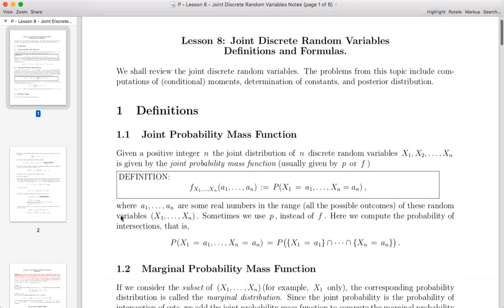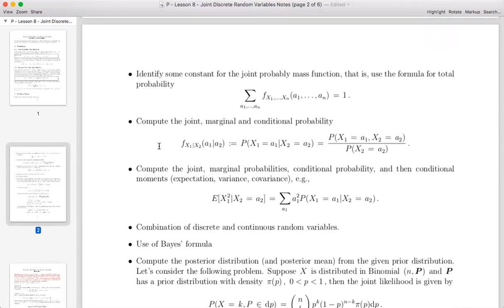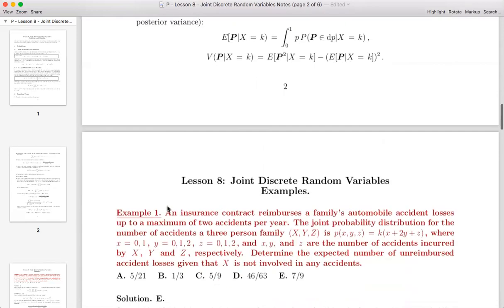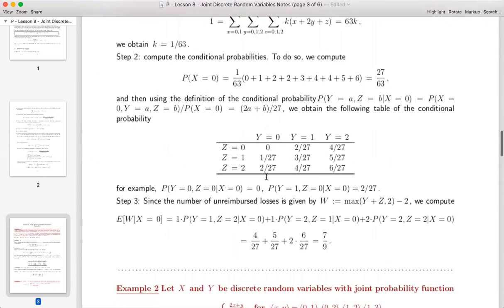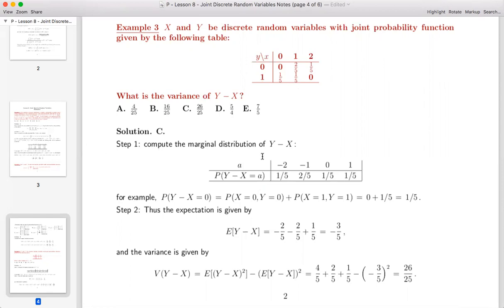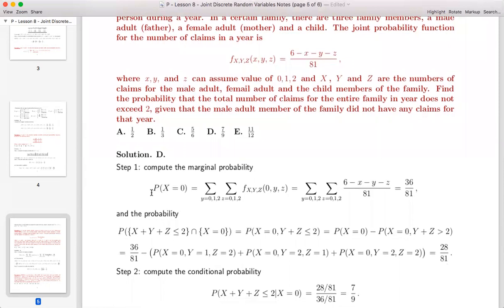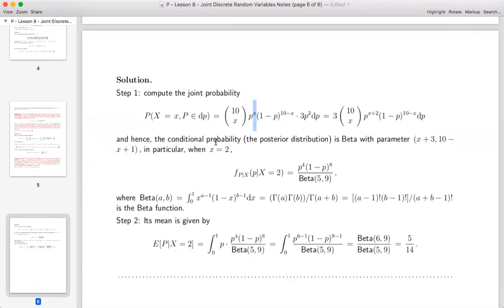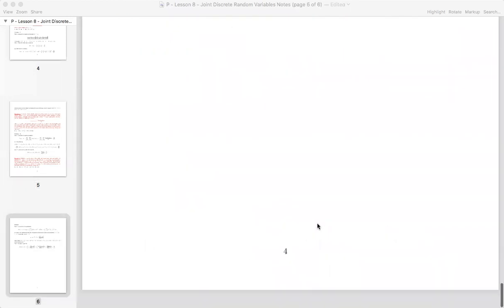182 week 7